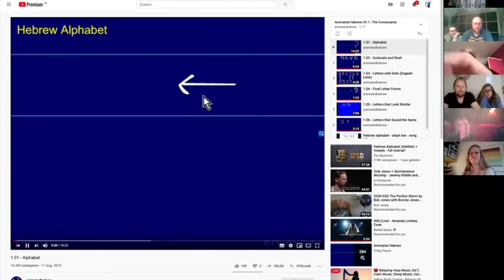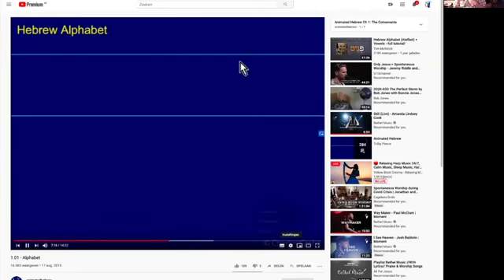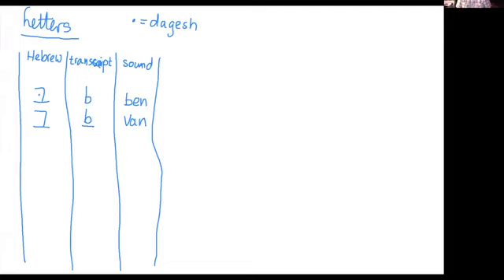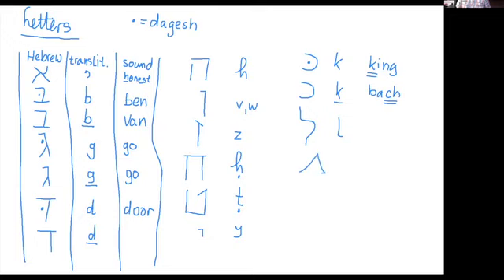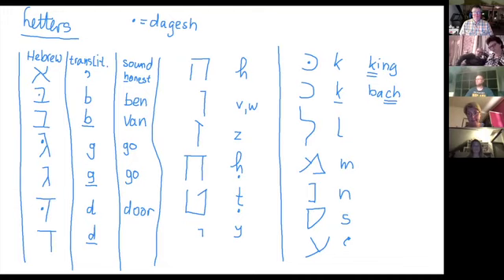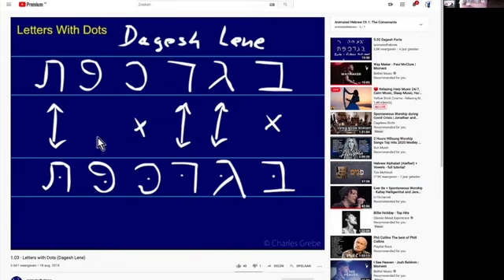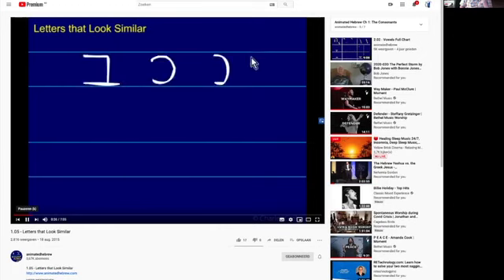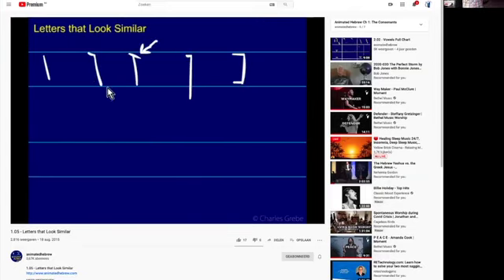2020 04 07 Les 01 Animated Hebrew